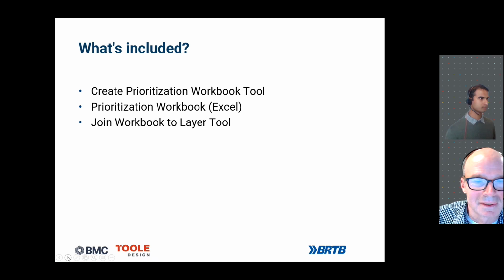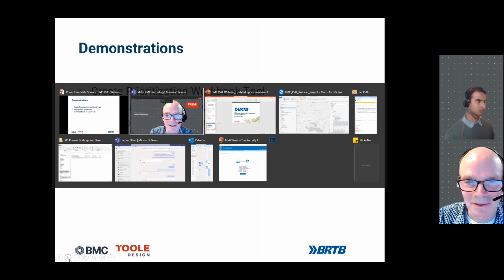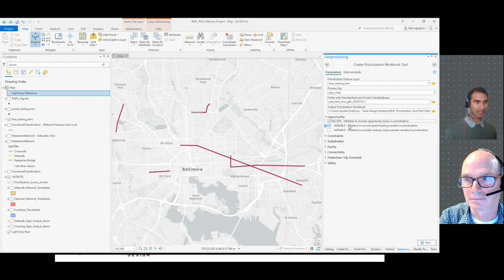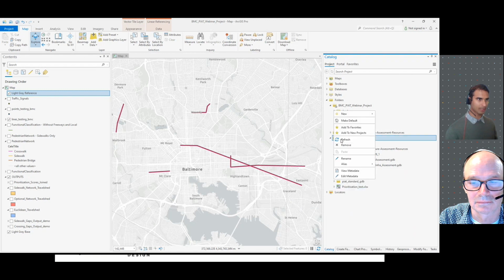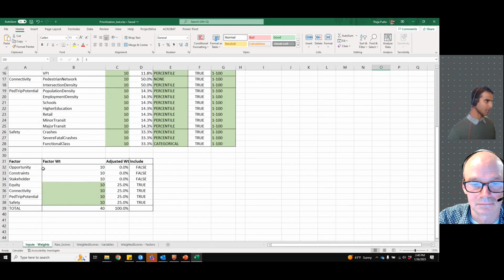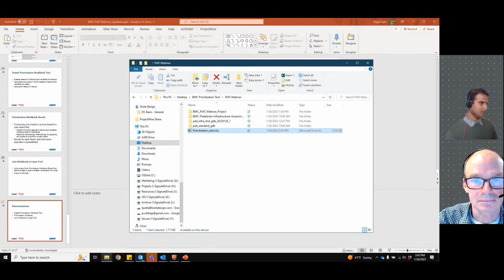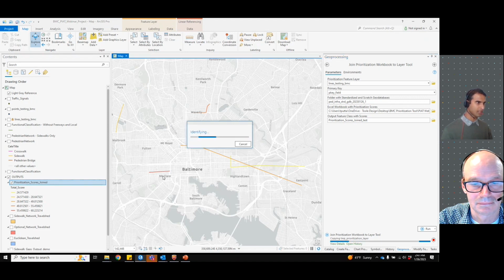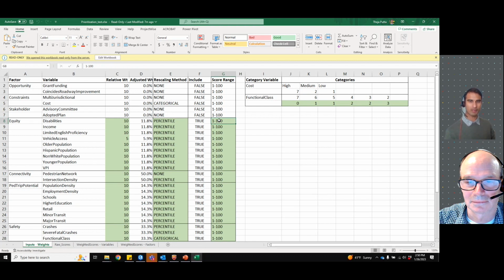PIAT Overview 4 - Prioritization Toolbox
With the Prioritization Toolbox, you can develop a ranked priority list of pedestrian infrastructure improvement locations. The PIAT includes three toolboxes designed to help member jurisdictions identify pedestrian infrastructure needs and prioritize potential pedestrian infrastructure projects.